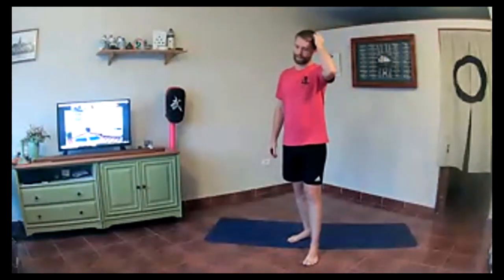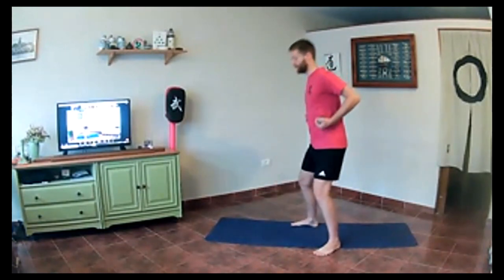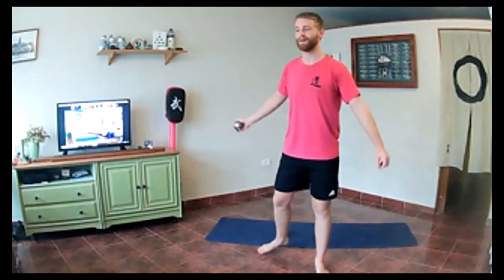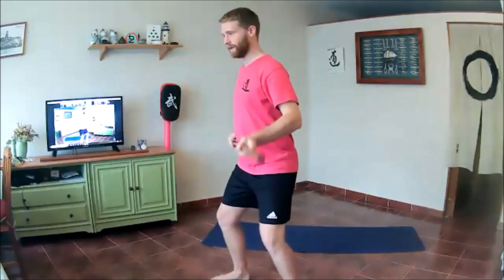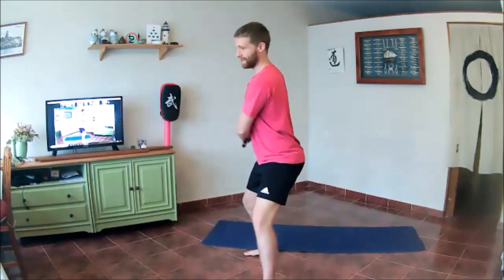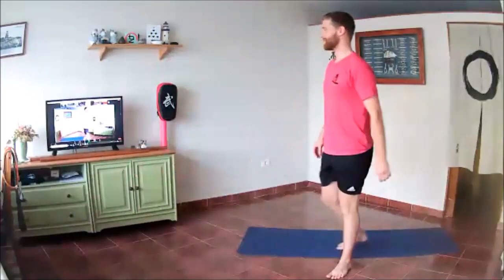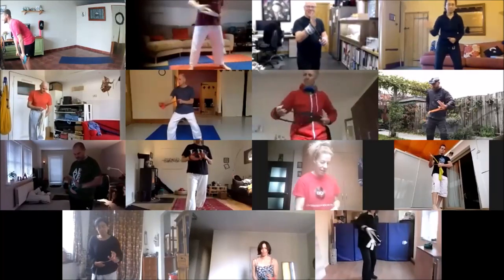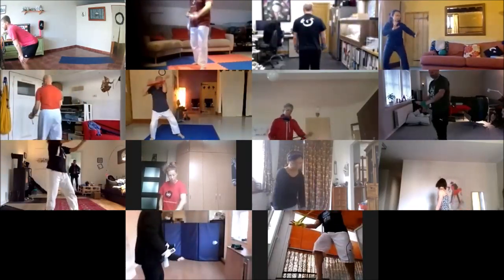PRINCIPLES OF POWER Workshop 29 Nov 2020 - Michael Ormerod - TAKEMUSU AIKIDO ONLINE DOJO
PRINCIPLES OF POWER WORKSHOP

🔸 SUNDAY / 29 NOVEMBER 2020

In this Online Workshop we will be focussed on exploring the fundamental principles for developing the intrinsic power of our body + being. First we must understand what is a principle, definitions will help us.

The Oxford English Dictionary definition:

𝗣𝗿𝗶𝗻𝗰𝗶𝗽𝗹𝗲 – A primary element, force, or law which produces or determines particular results; the ultimate basis upon which the existence of something depends. That from which something takes its rise, originates, or is derived.

𝗣𝗼𝘄𝗲𝗿 comes from the Latin word potere, which means “to be able.” The ability or capacity to act or do something effectively.

    ‘𝘜𝘯𝘥𝘦𝘳𝘴𝘵𝘢𝘯𝘥𝘪𝘯𝘨 𝘵𝘩𝘦 𝘣𝘦𝘴𝘵 𝘸𝘢𝘺 𝘵𝘰 𝘶𝘴𝘦 𝘰𝘶𝘳 𝘣𝘰𝘥𝘪𝘦𝘴 𝘥𝘦𝘱𝘦𝘯𝘥𝘴 𝘰𝘯 𝘨𝘳𝘢𝘴𝘱𝘪𝘯𝘨 𝘵𝘩𝘦 𝘱𝘳𝘪𝘯𝘤𝘪𝘱𝘭𝘦𝘴 𝘵𝘩𝘢𝘵 𝘥𝘦𝘴𝘪𝘨𝘯 𝘵𝘩𝘦 𝘣𝘰𝘥𝘺. 𝘌𝘷𝘦𝘳𝘺 𝘢𝘴𝘱𝘦𝘤𝘵 𝘰𝘧 𝘵𝘩𝘦 𝘣𝘰𝘥𝘺 𝘪𝘴 𝘥𝘦𝘴𝘪𝘨𝘯𝘦𝘥 𝘣𝘺 𝘯𝘢𝘵𝘶𝘳𝘦 𝘵𝘰 𝘴𝘦𝘳𝘷𝘦 𝘢 𝘱𝘢𝘳𝘵𝘪𝘤𝘶𝘭𝘢𝘳 𝘧𝘶𝘯𝘤𝘵𝘪𝘰𝘯. 𝘚𝘪𝘯𝘤𝘦 𝘵𝘩𝘪𝘴 𝘧𝘶𝘯𝘤𝘵𝘪𝘰𝘯 𝘥𝘦𝘵𝘦𝘳𝘮𝘪𝘯𝘦𝘴 𝘩𝘰𝘸 𝘵𝘩𝘦 𝘣𝘰𝘥𝘺 𝘪𝘴 𝘥𝘦𝘴𝘪𝘨𝘯𝘦𝘥, 𝘪𝘵 𝘢𝘭𝘴𝘰 𝘴𝘩𝘰𝘸𝘴 𝘶𝘴 𝘩𝘰𝘸 𝘵𝘰 𝘶𝘴𝘦 𝘪𝘵 𝘮𝘰𝘴𝘵 𝘦𝘧𝘧𝘦𝘤𝘵𝘪𝘷𝘦𝘭𝘺.

    𝘈 𝘱𝘳𝘪𝘯𝘤𝘪𝘱𝘭𝘦 𝘪𝘴 𝘯𝘰𝘵 𝘢 𝘳𝘦𝘴𝘵𝘳𝘪𝘤𝘵𝘪𝘰𝘯, 𝘪𝘵 𝘪𝘴 𝘢 𝘱𝘰𝘴𝘴𝘪𝘣𝘪𝘭𝘪𝘵𝘺.’

    – Peter Ralston, Zen Body-Being

The training will weave in and out of the Takemusu Aikido Bukiwaza and Taijutsu system.